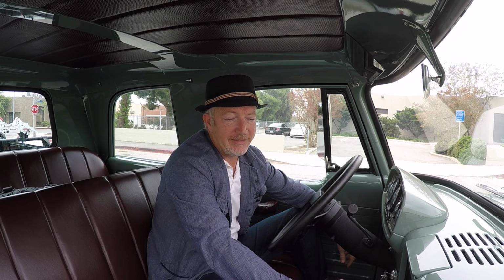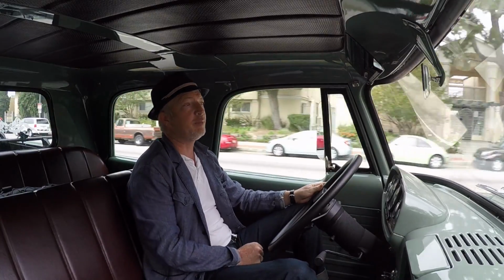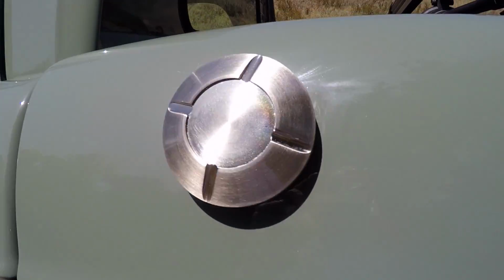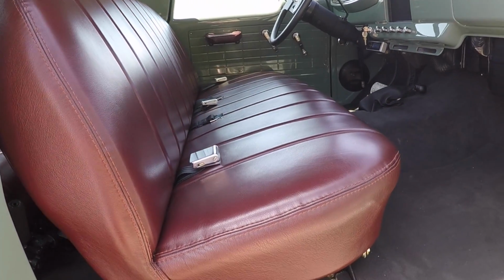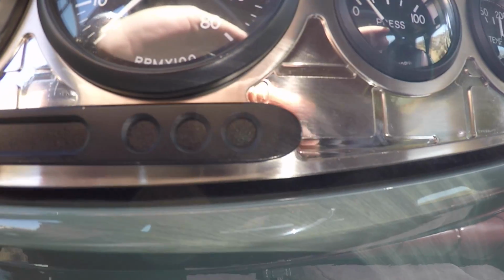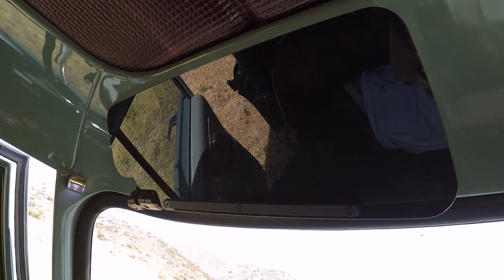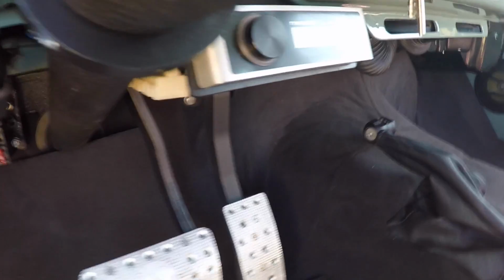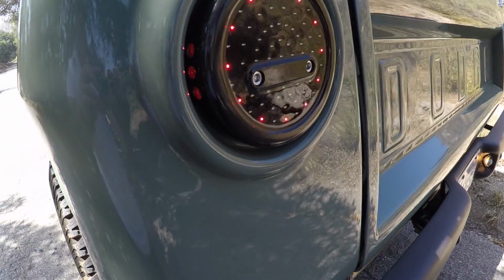ICON Dodge D200 Power Wagon Crew Cab Reformer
This video shows off our most recent ICON Reformer project, a 1964 Dodge Power Wagon Crew Cab.